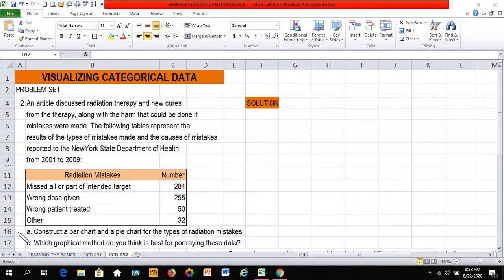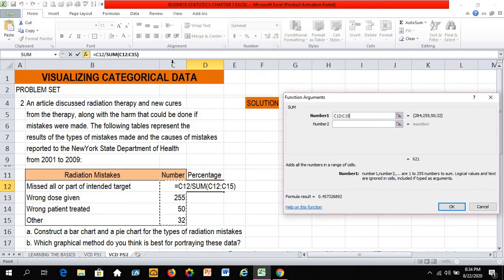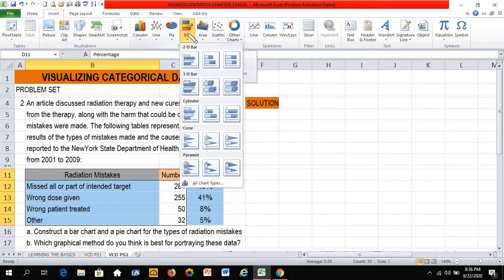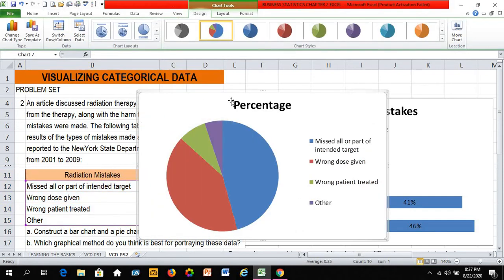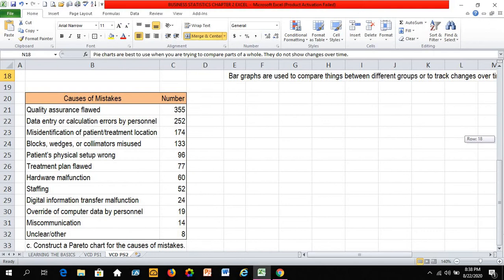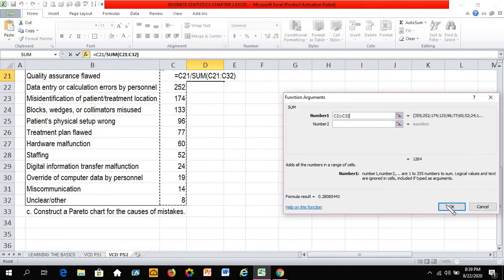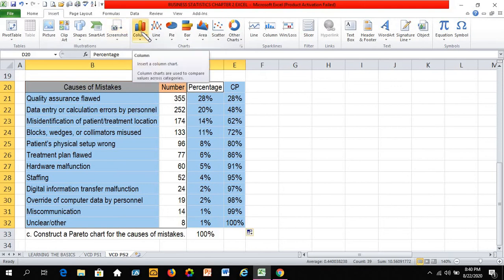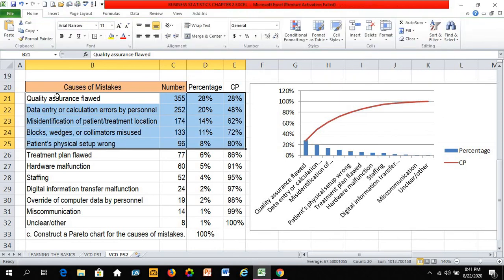Pareto Chart, Bar Chart and Pie Chart using MS Excel I Visualizing Categorical Data (Ex 2)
This is a problem set about visualizing categorical data. Please help me improve my video lecture by submitting comments. Thank you.